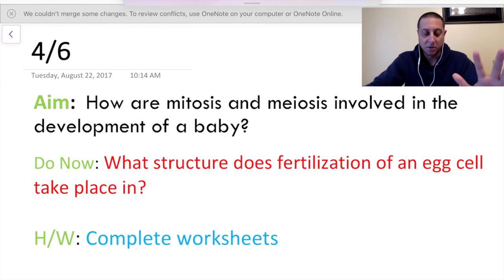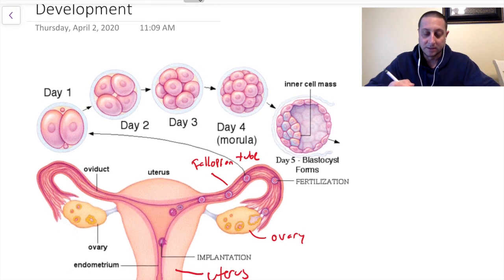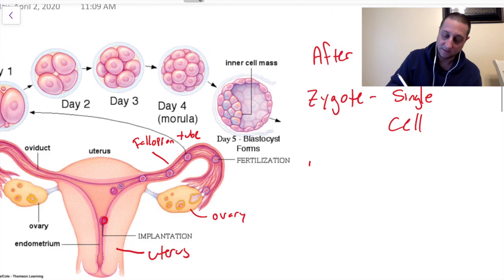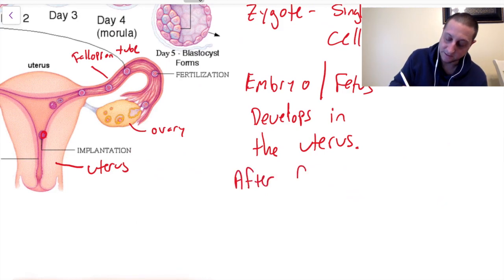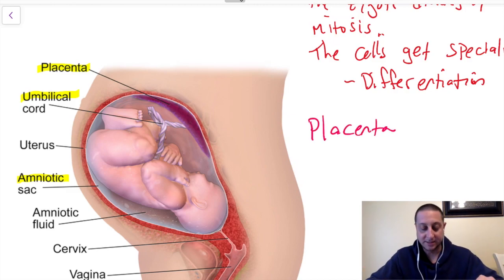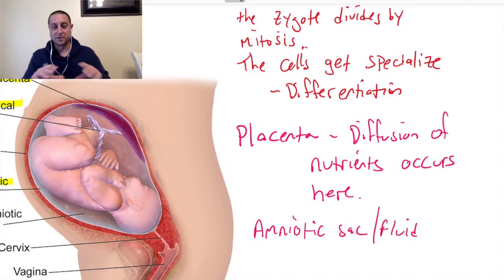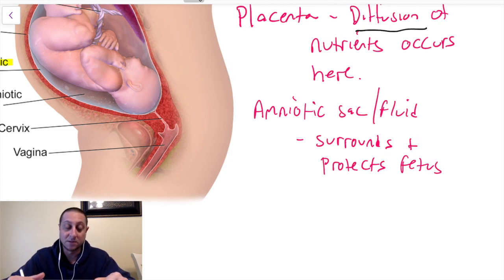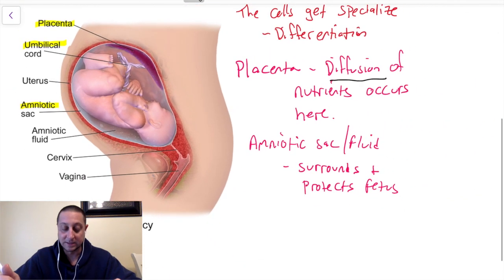13 - Embryonic Development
This video is about Development after fertilization